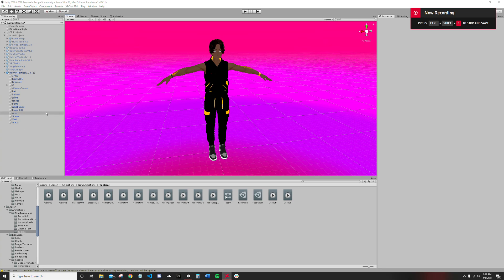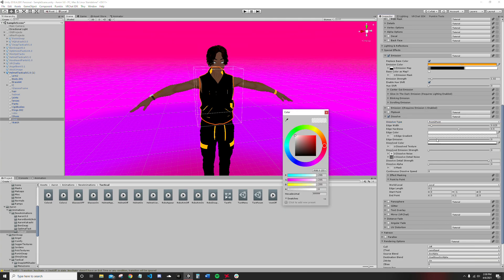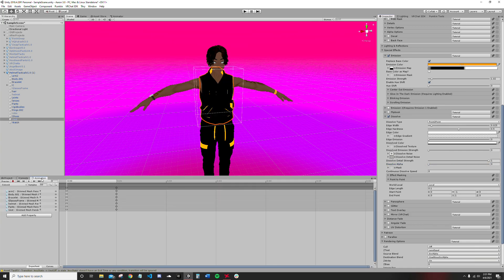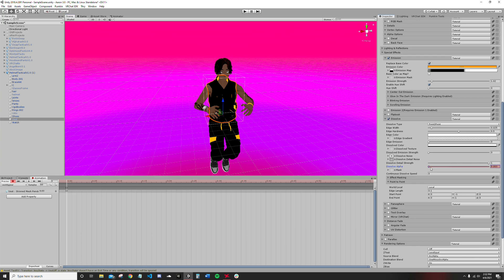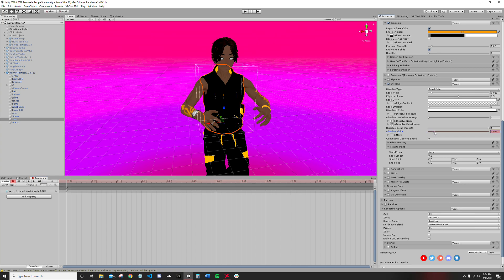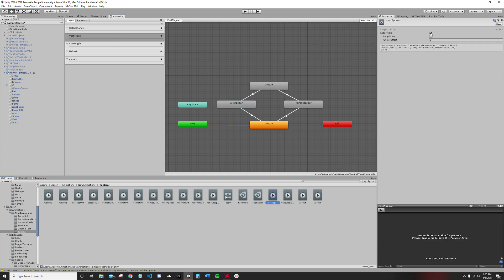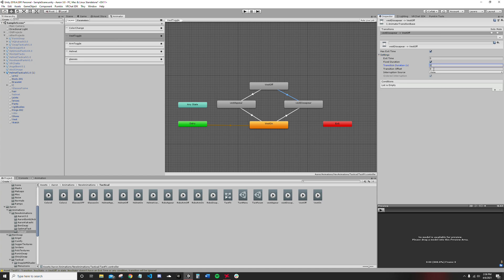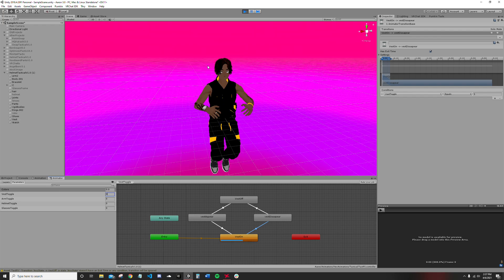VRChat - 3.0 Dissolve Toggle Plebsplanation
Also quick note, poiyomi/Pro/Cutout is the type of poiyomi shader I am using. I have seen issues with using the Opaque shader in particular, so try and stick with cutout.